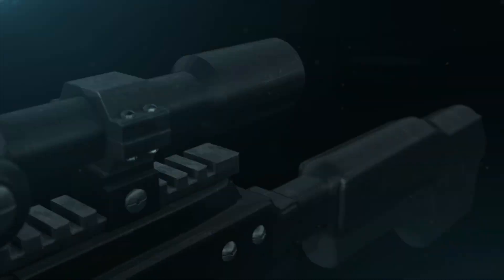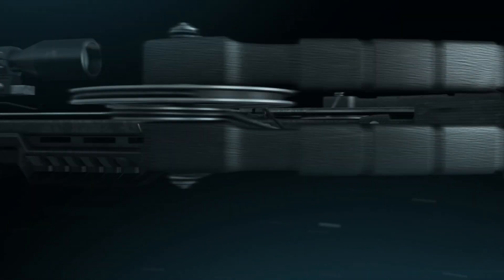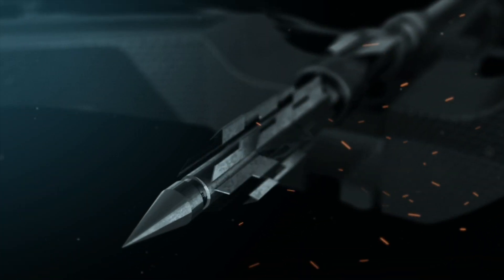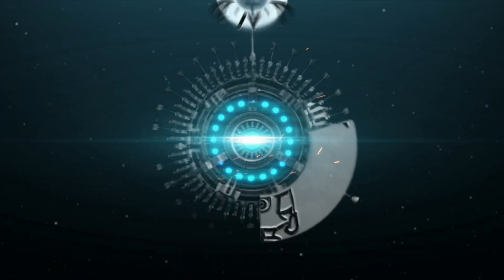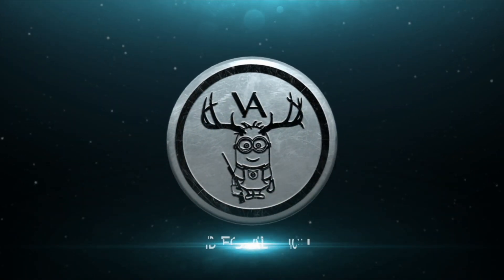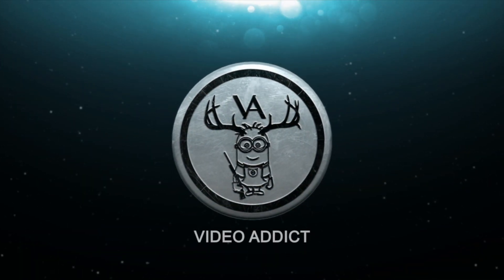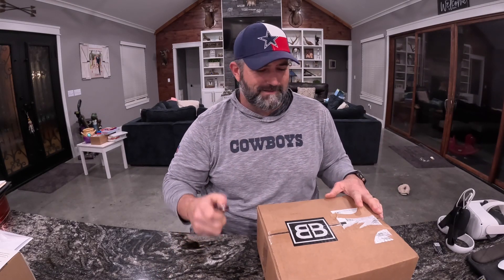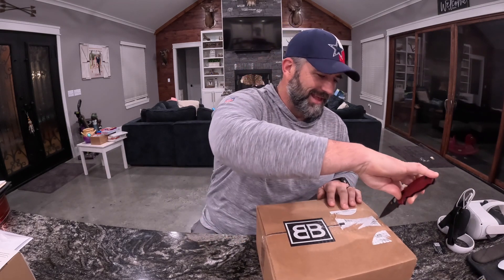Barrel & Blade Jan 2023